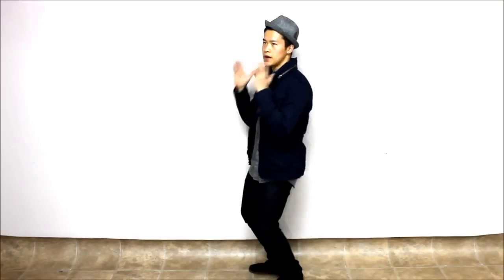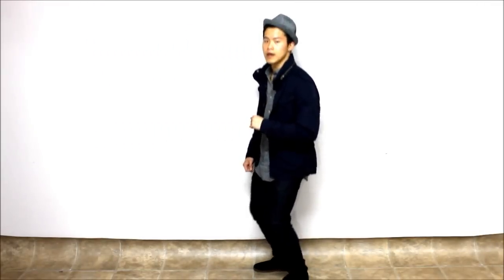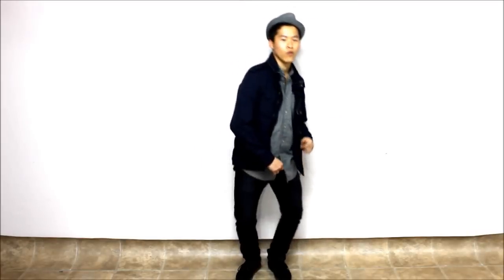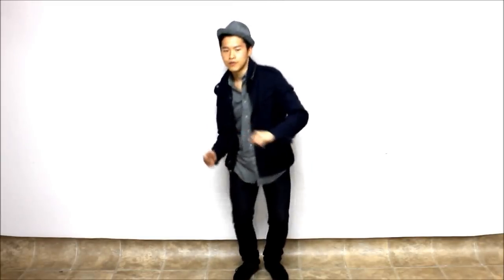Club Dance Moves - for Men | Beginner grooving dance moves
In this video, you will learn two beginner grooving dance moves. These moves involve a bit more "grooving" type of feel and less "stepping" motion. Make sure to check out the Dance Floor Confidence advance program